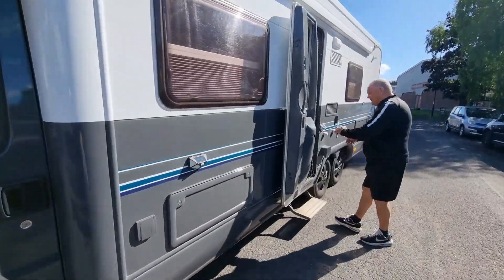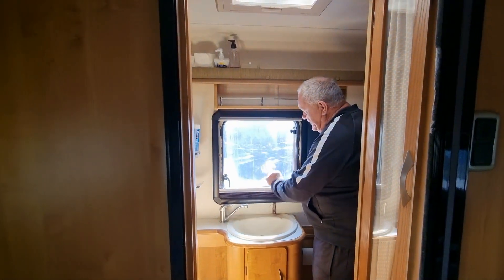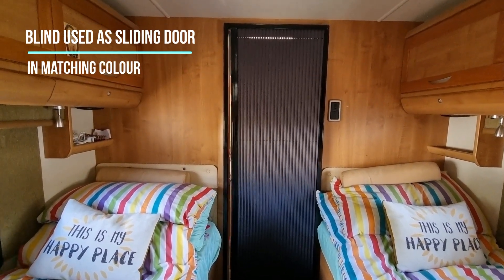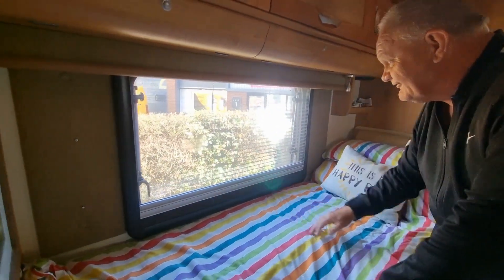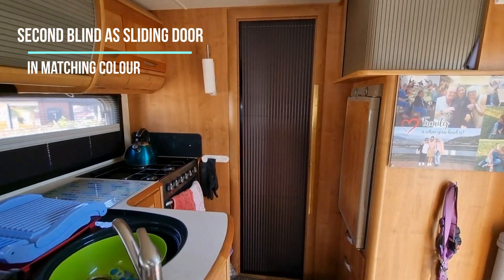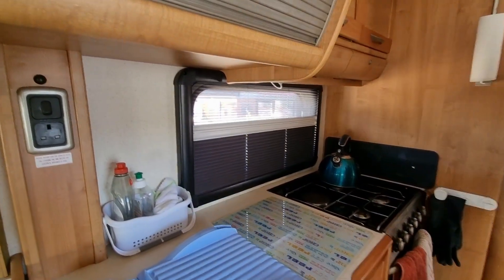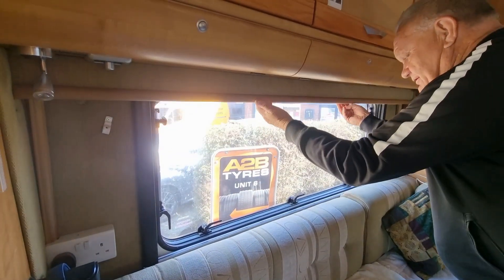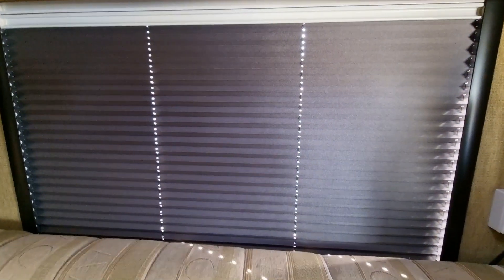Motorhome Makeover: Installing Custom Blinds & Matching Sliding Doors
In this video, we transformed a motorhome by installing 6 custom blinds and 2 matching sliding doors, all in a short period of time. The makeover not only gave the motorhome a more stylish look but also made it more practical. The sliding doors are a great upgrade, as they save space by sliding rather than opening outward, making the interior feel more open and functional.